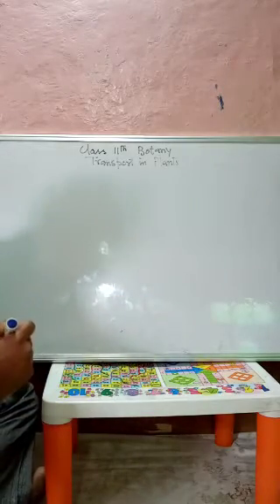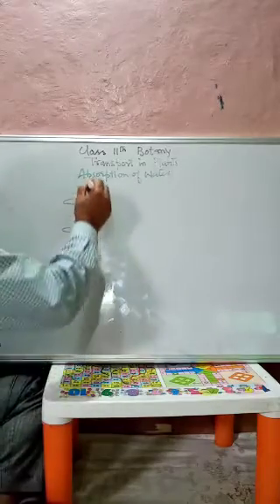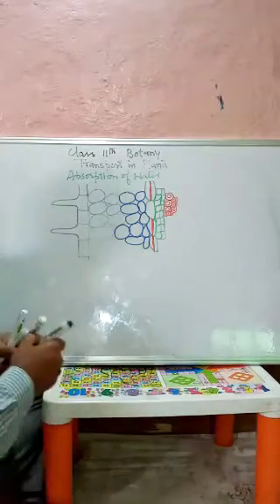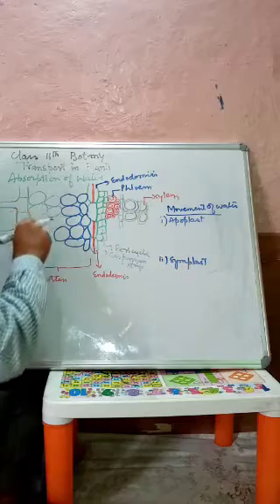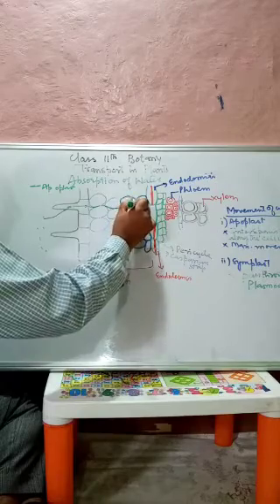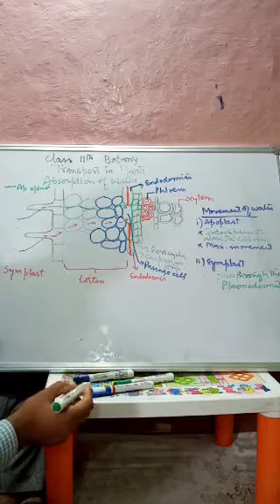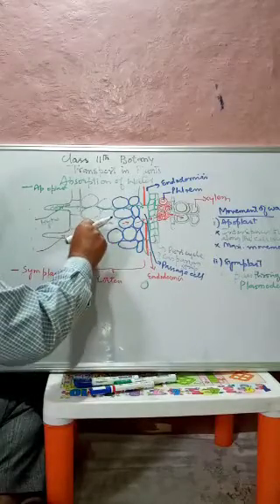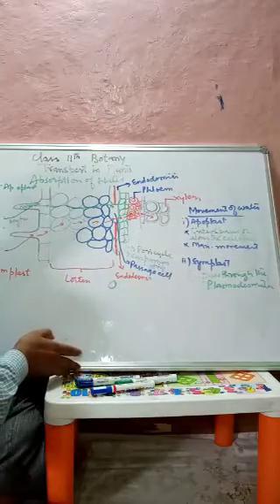Absorption of the water